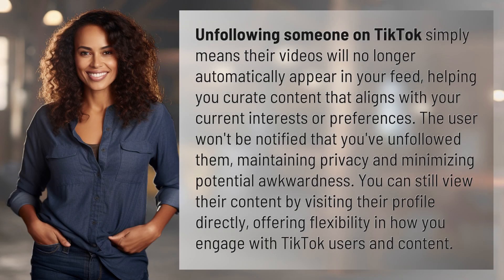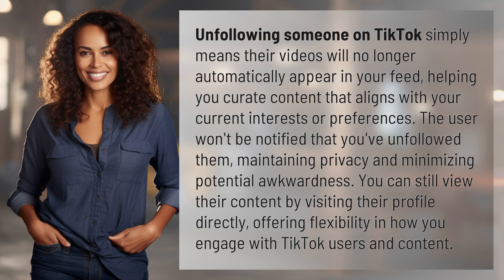What happens when you unfollow someone on TikTok?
Unfollowing on TikTok: What Happens Next? 👉 Unfollowed on TikTok 👉 Curious about the consequences of hitting that unfollow button on TikTok? Find out how it impacts your feed, privacy, and engagement with other users in this quick video explanation.

Laura S. Harris (2024, May 11.) What happens when you unfollow someone on TikTok?
    🌐 AskAbout.video